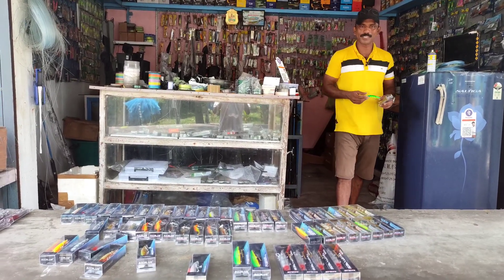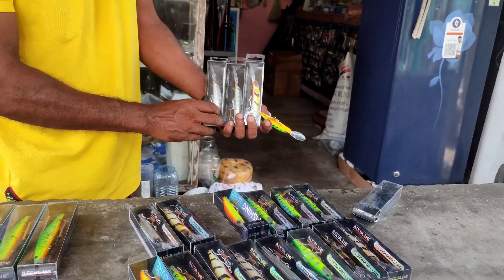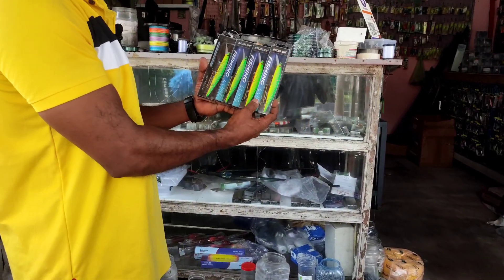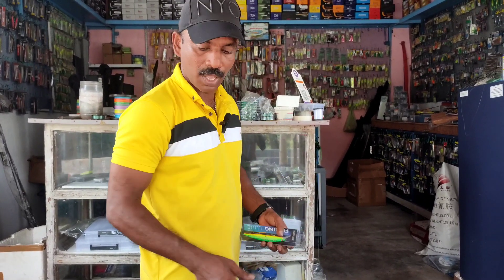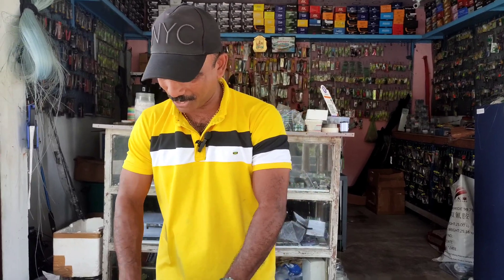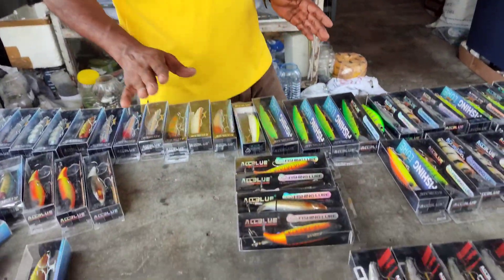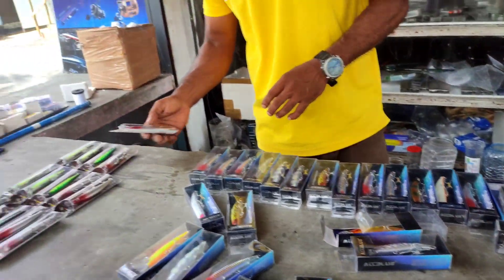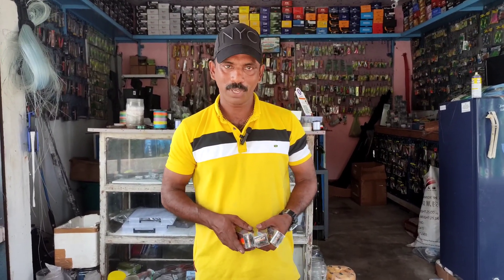New and best fishing lures in sixerfishing shop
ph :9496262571